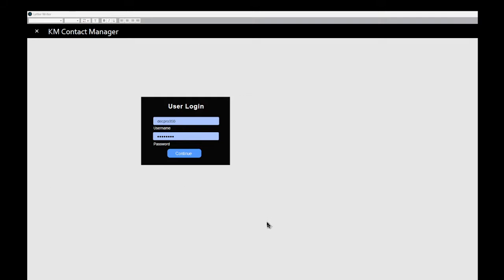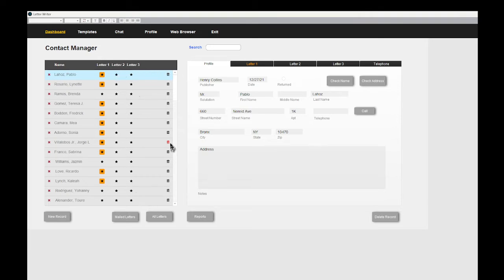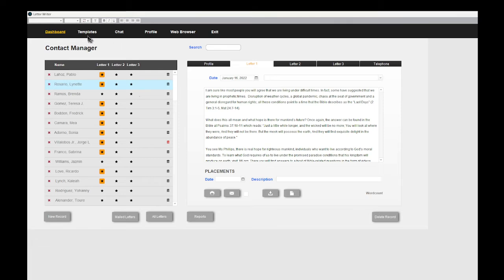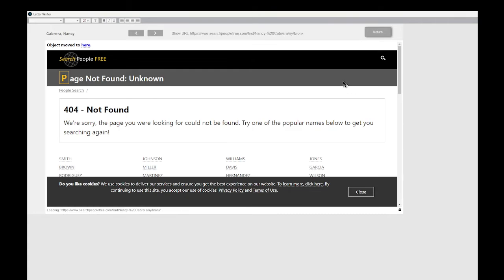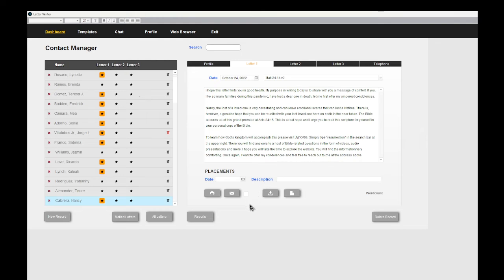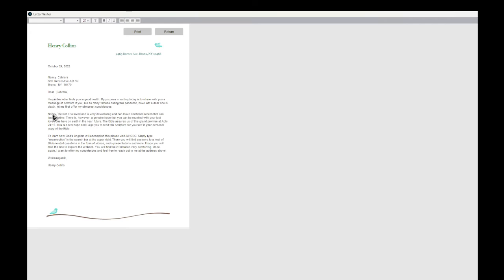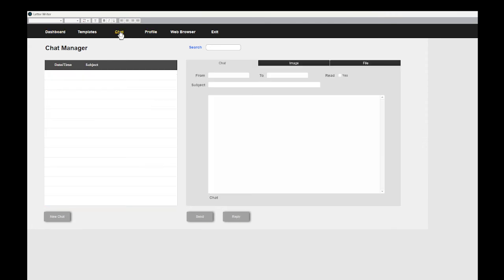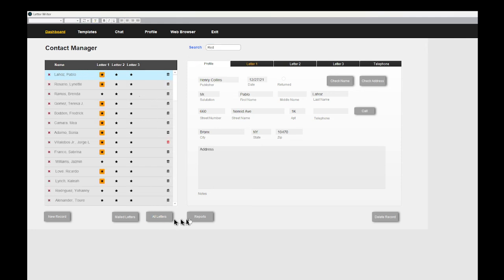Letter writer app made with Filemaker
I created this app with Filemaker 19 to help manage my letter writing campaign during the pandemic.